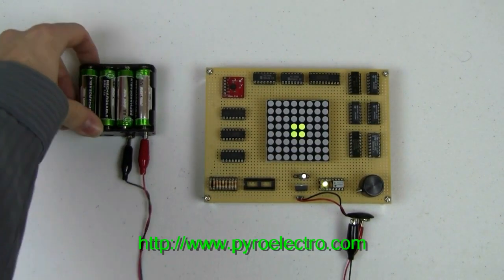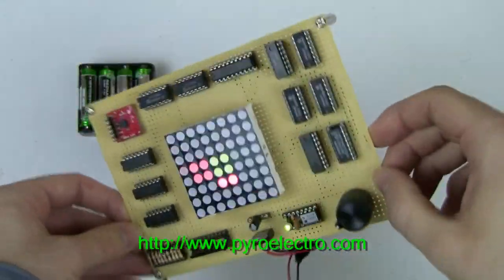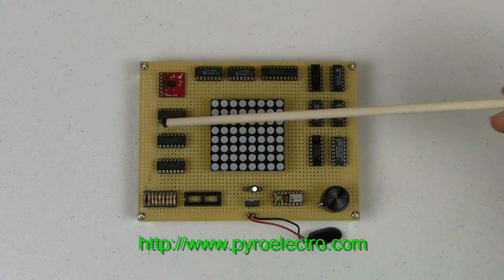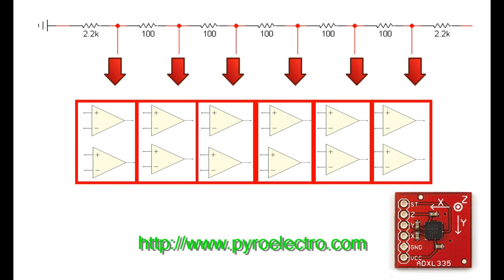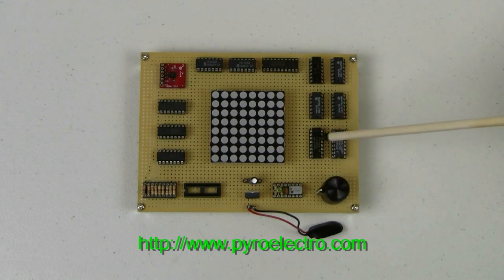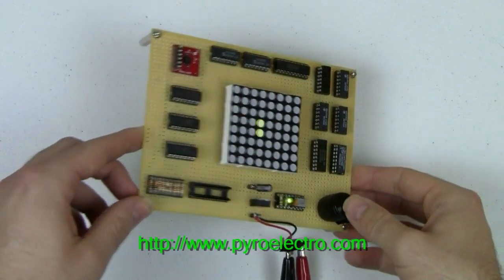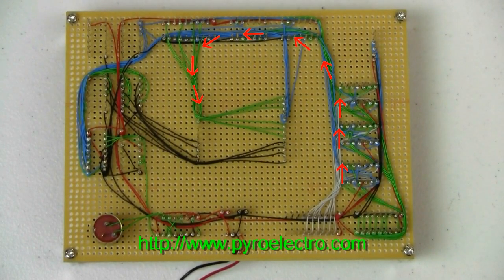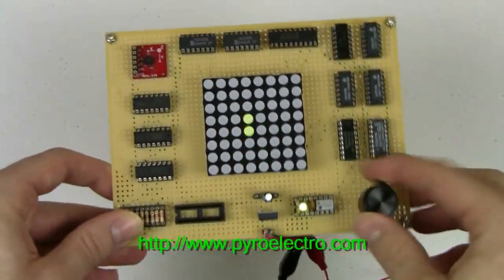TTL Tilt Sensor (via Accelerometer)